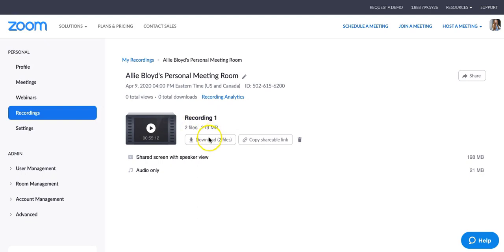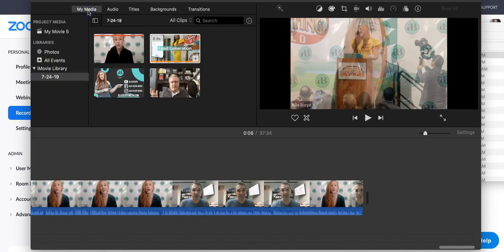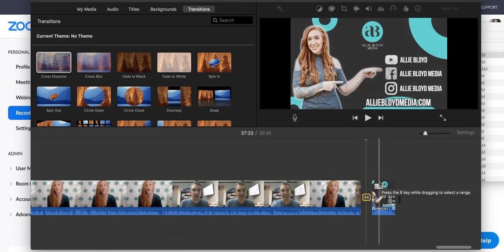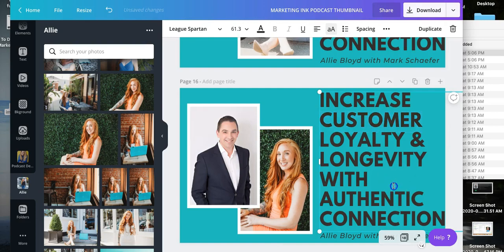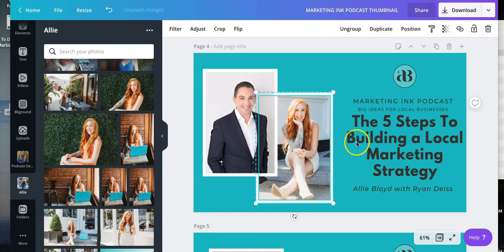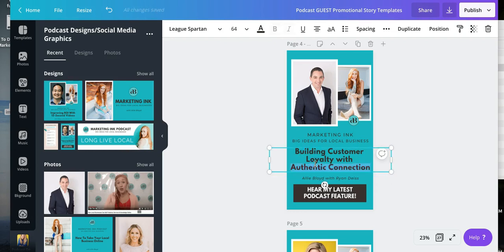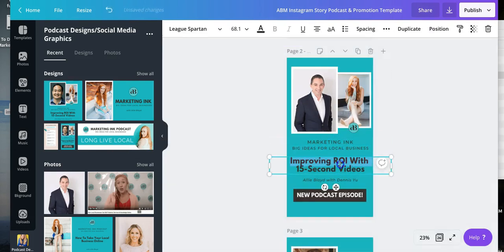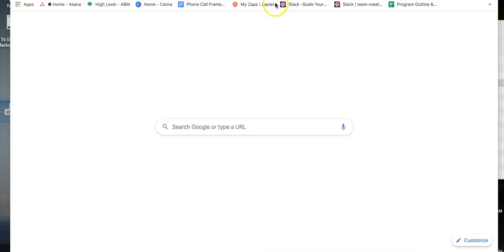How to Edit, Create & Publish a Podcast Episode & Video in 20 minutes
If you're starting a podcast, or want to find a quicker way to edit, upload and publish your podcasts and podcast videos, this video will show you how to do all of that in around 20 minutes. Want to see this episode live? Check out marketinginkpodcast.com or search for Marketing Ink on your favorite podcast directory!